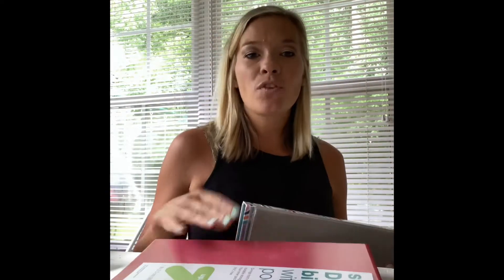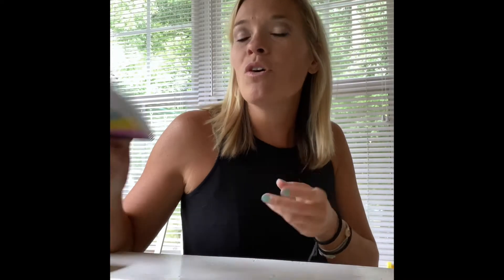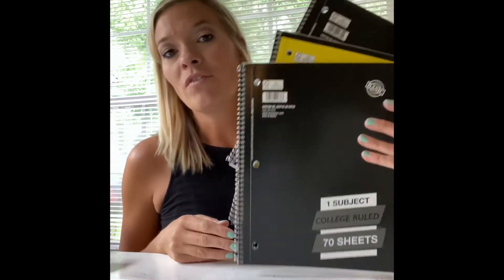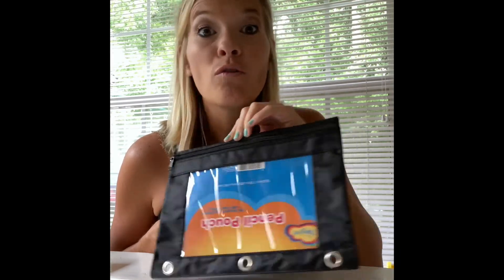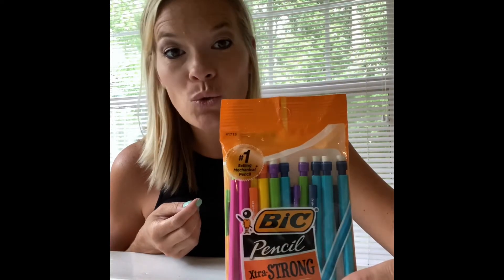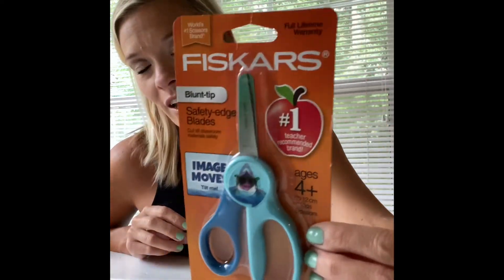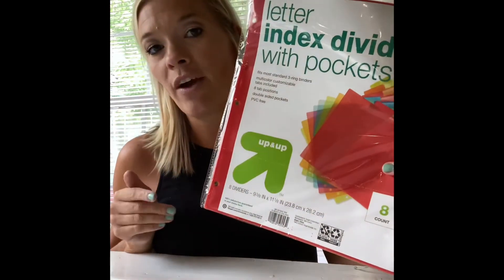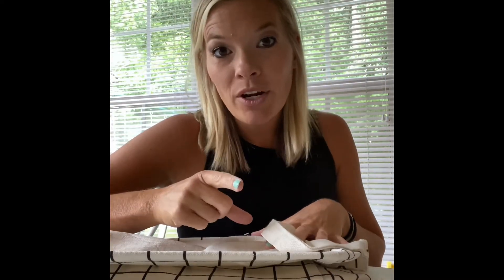BACK TO SCHOOL TARGET HAUL|| HOMESCHOOL SUPPLIES|| HOMESCHOOLING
Woo hoo!!! Shopping for back to school is my absolute favorite!